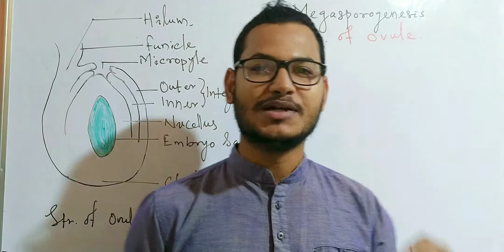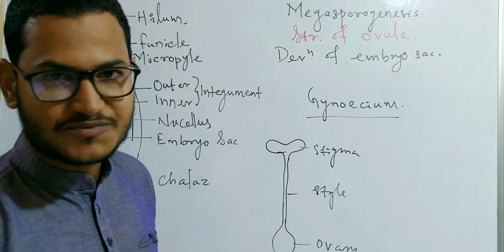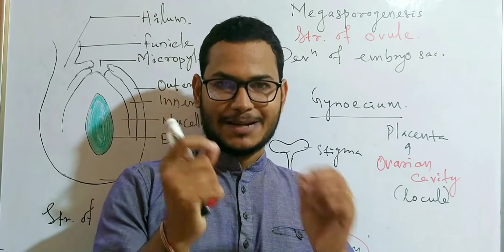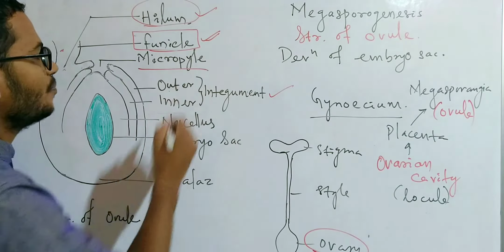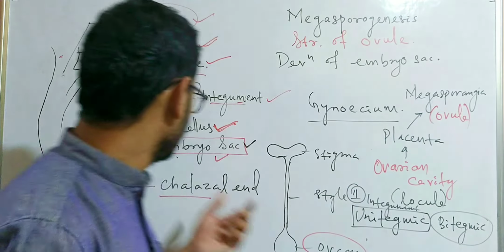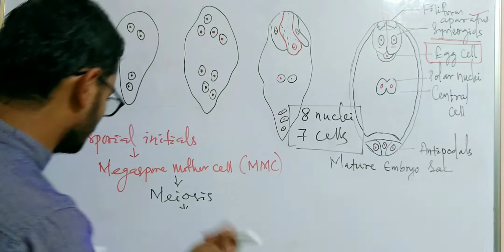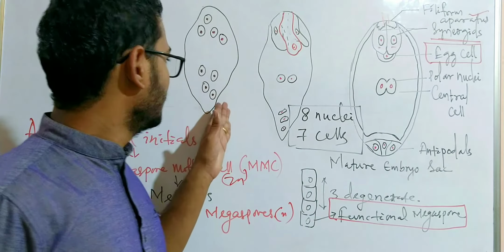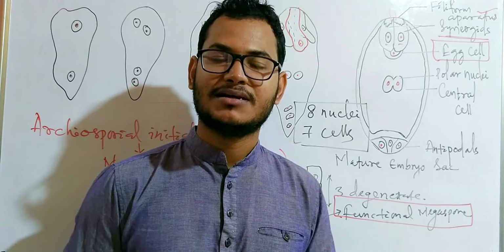Megasporogenesis and Development of female gametophyte (Embryo Sac)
Megasporogenesis, development of female gametophyte and development of mature embryo sac is described in a easy way with diagrams.